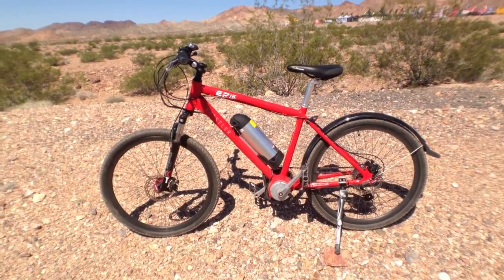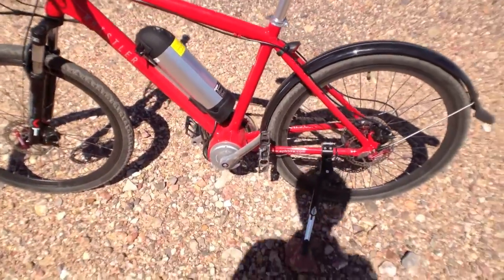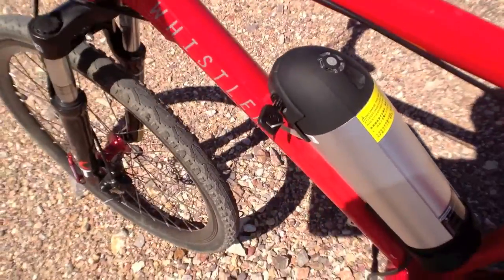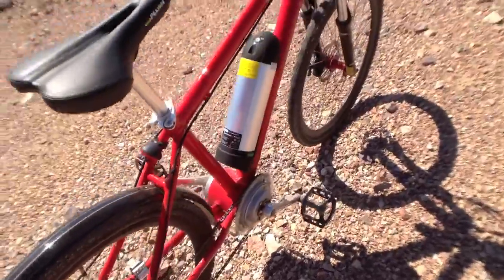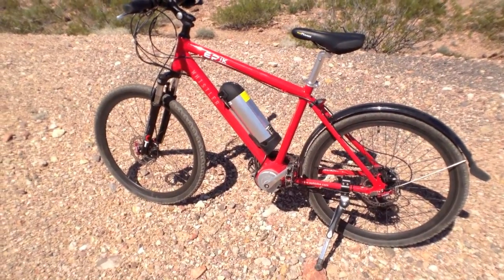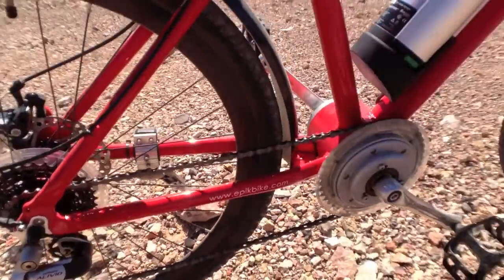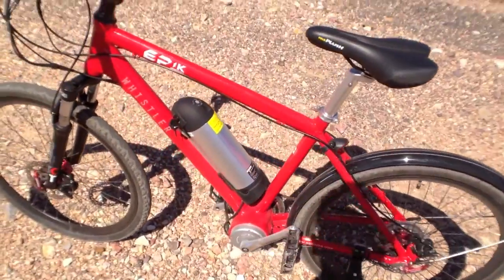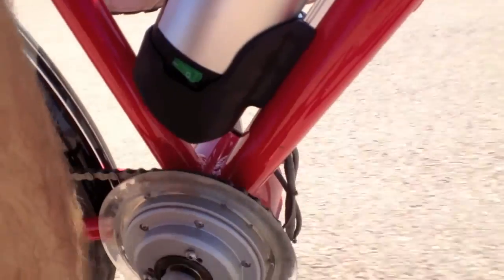2014 eProdigy Whistler Review - $2k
The 2014 eProdigy Whistler is a fun, light weight ebike that's well balanced and comfortable on or off road. Mid-drive system creates efficiency and keeps weight low but isn't as fun or powerful as some other designs. Battery is positioned well, can be charged on or off the bike and comes with a great warranty.